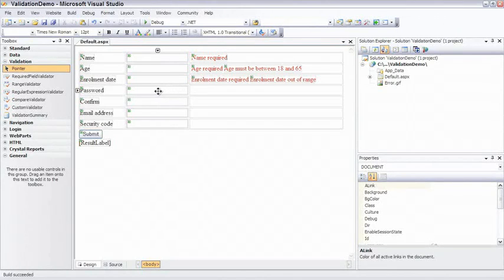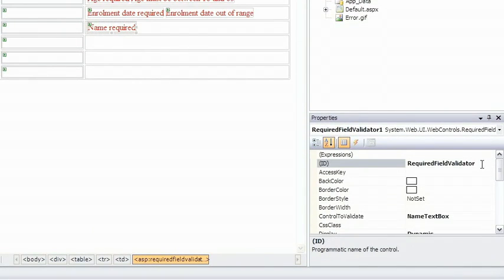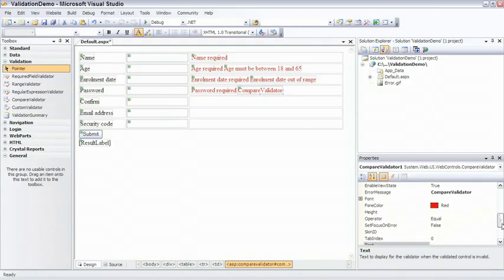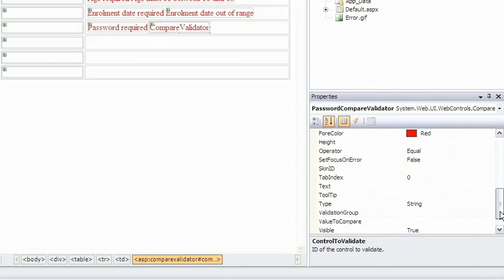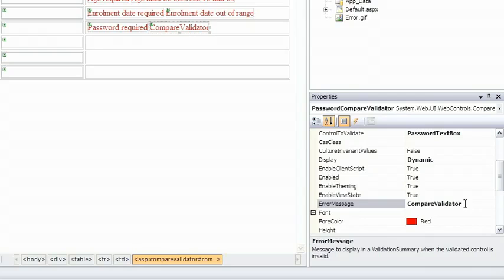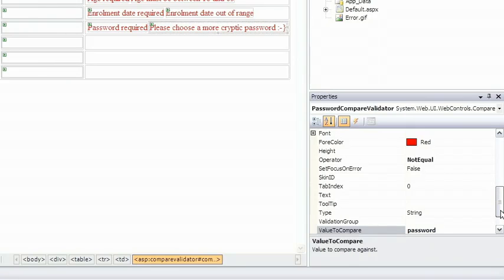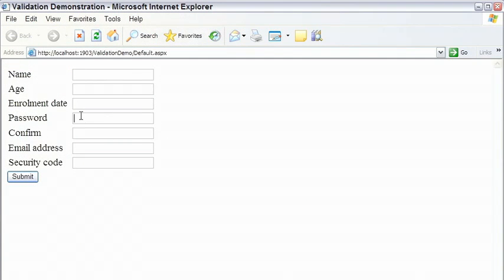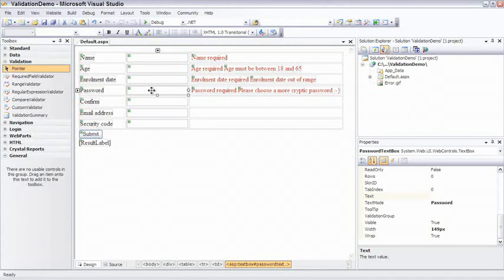ASP Net 2 0 Website Developement - Tutoiral 44